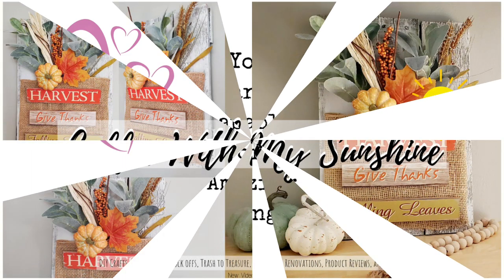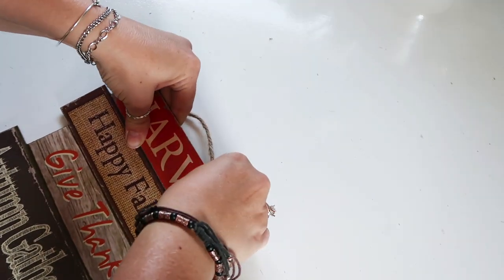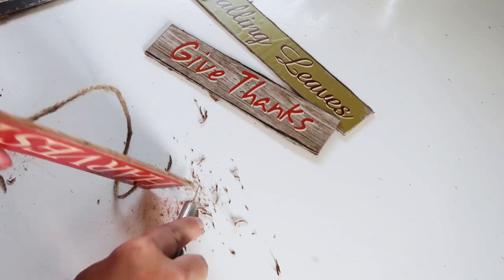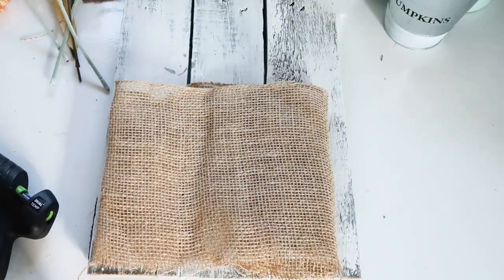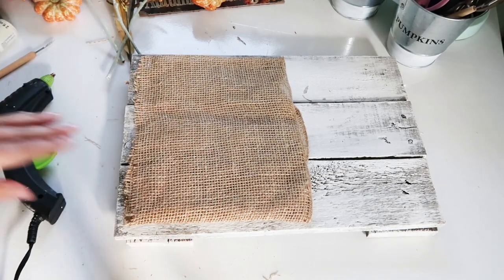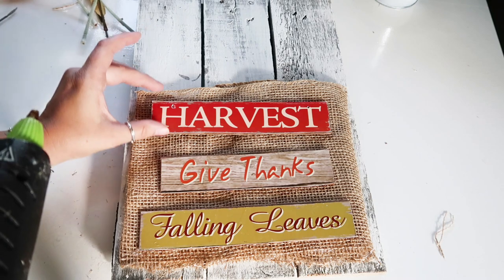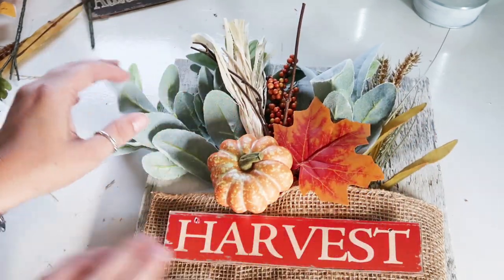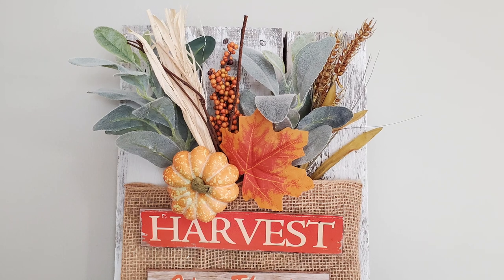🍂 DIY COZY FALL HOME DECOR | FALL DECORATING IDEAS 2020 + Fall Dollar Tree Trash to Treasure Crafts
Hi friends💕
Are you ready for FALL DECORATING? 🧡Today I was in the mood to do some DIY Cozy Fall Home Decor.

**Favorite Tool**
My favorite Glue Guns